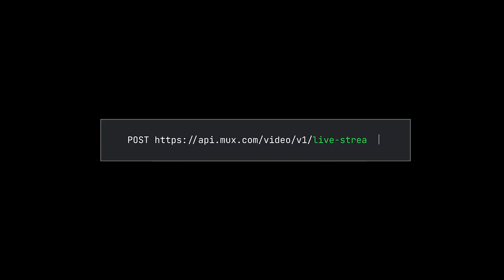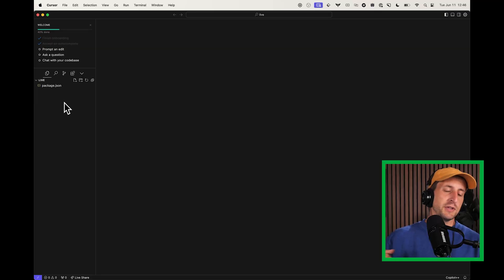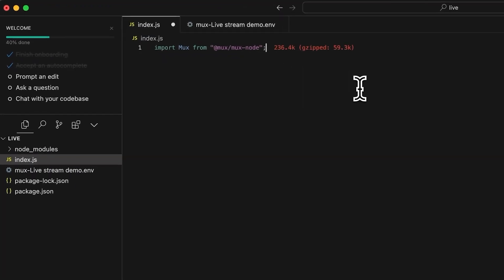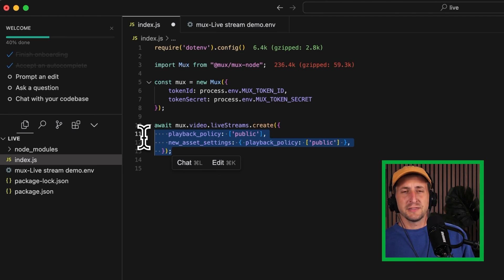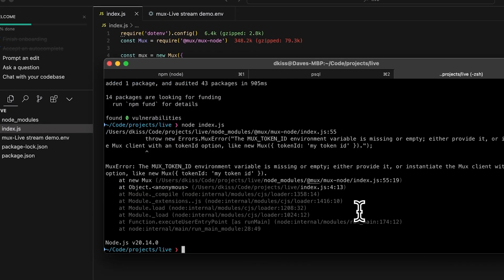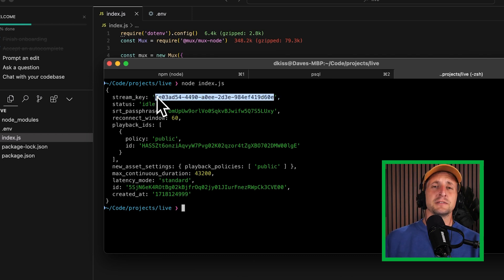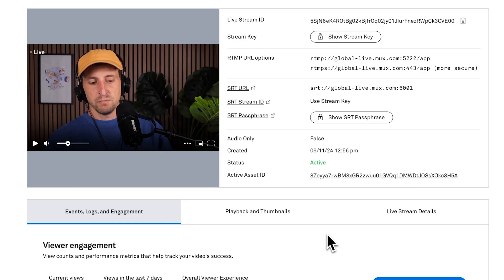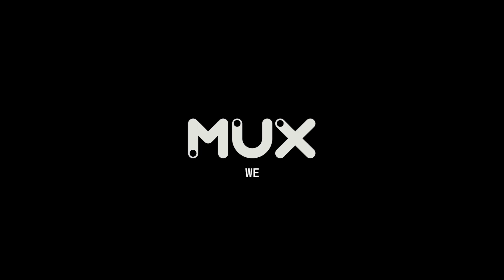Get started with the Mux live stream API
Learn how to quickly start using the Mux live streaming API. Dave guides you through creating a unique live stream with Mux, starting the stream, and playing it back in your video player. With Mux's APIs and SDKs, you can easily build scalable live stream experiences into your platform.

Chapters:

00:00 - Introduction to live streaming with Mux
00:31 - Setting up your Mux access Token
01:10 - Creating a live stream with the Mux API
02:09 - Configuring your environment and running the script
05:51 - Streaming live with OBS
07:13 - Embedding the live stream on your website
08:03 - Conclusion and next steps